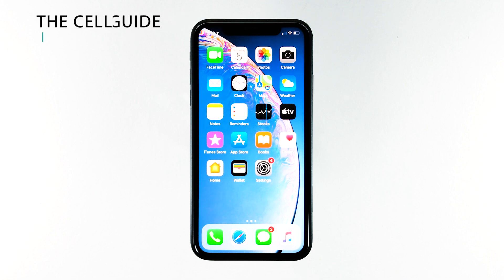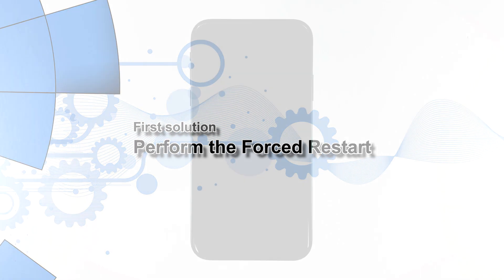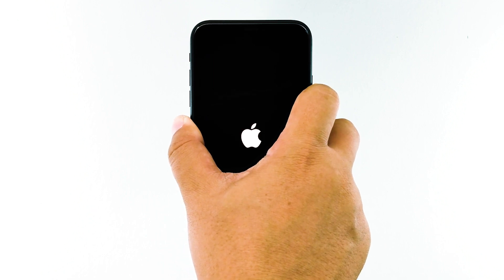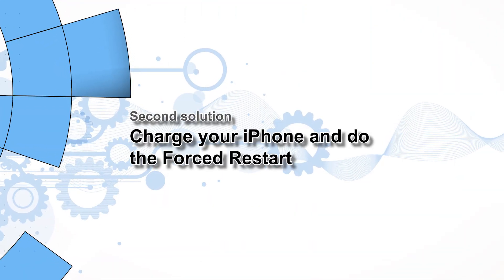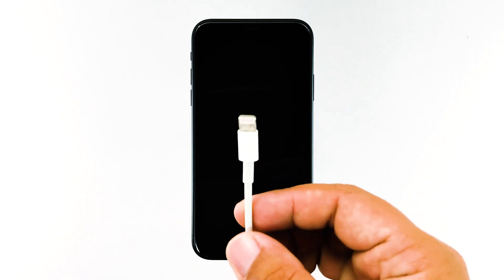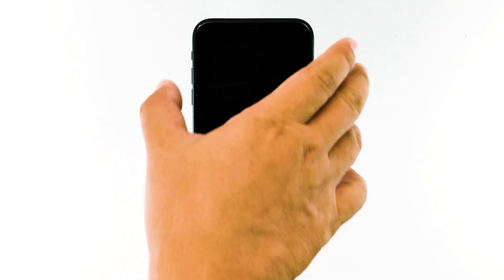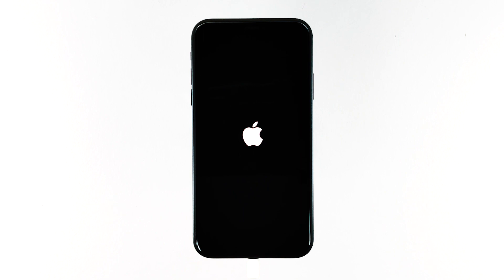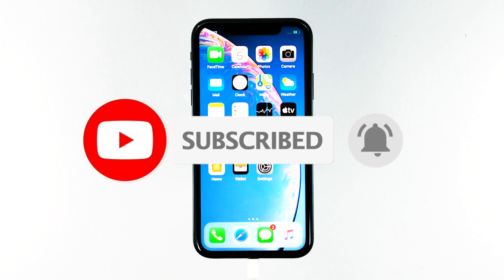Fix iPhone XS Max stuck on black screen of death after iOS 13 update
Black screen of death issue has been one of the most dreaded problems on smartphones. This is a situation where you almost lost hope of using your phone again. Few common factors that could cause the issue includes hardware failure, fatal system error or a complex software bug.